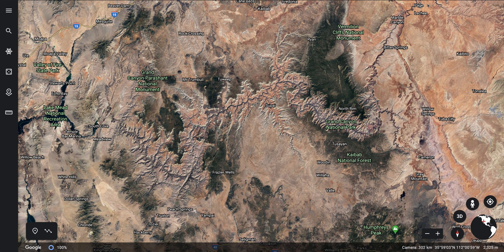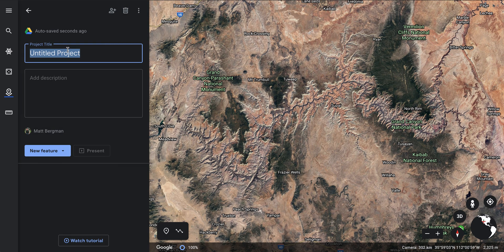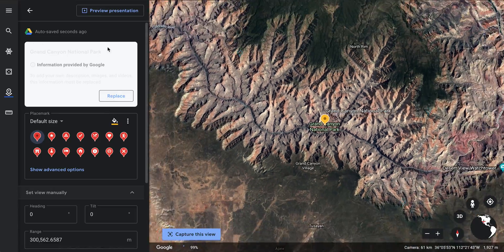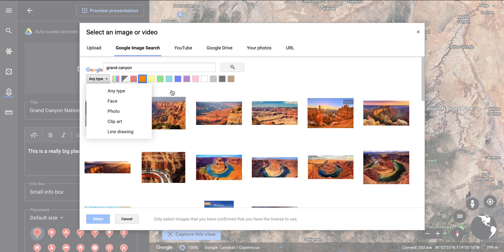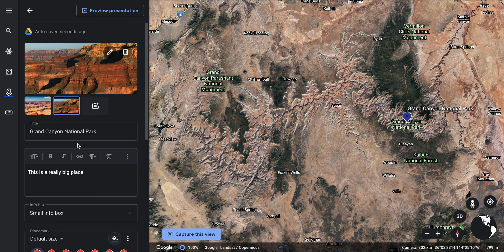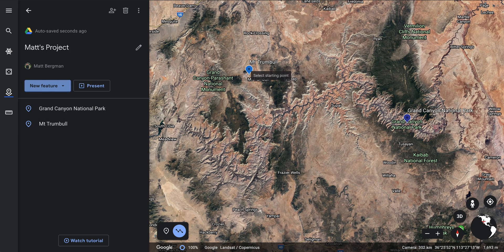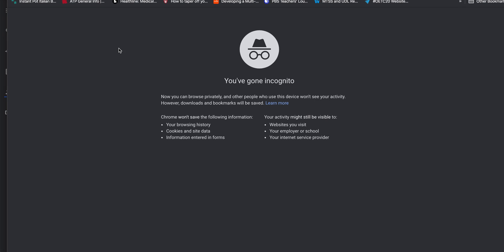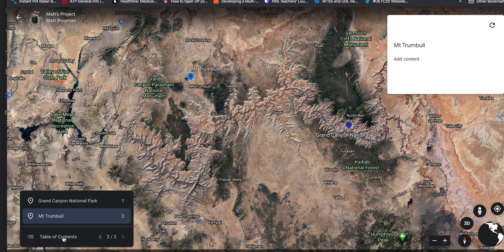Google Earth Project Feature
Create your own custom maps and presentations with this new feature in Google Earth!